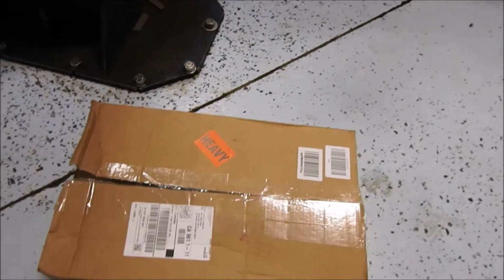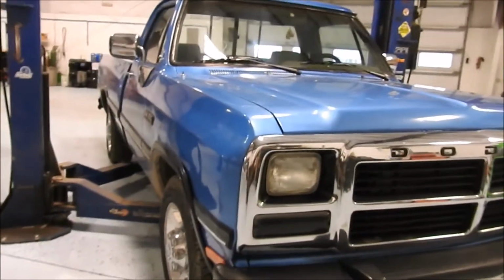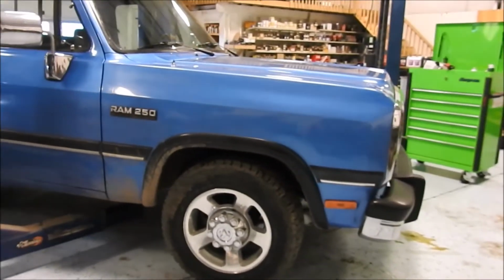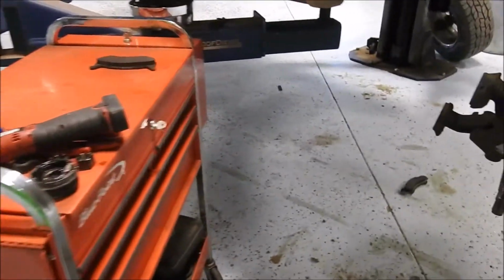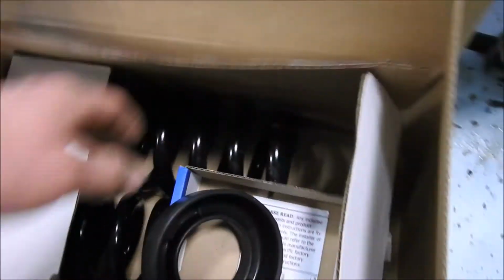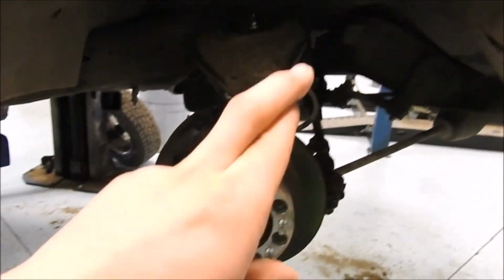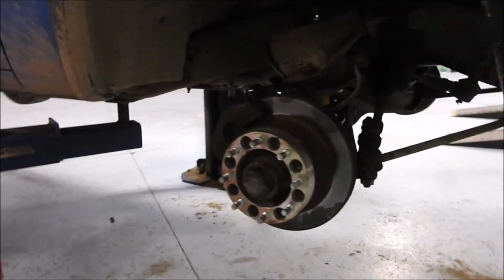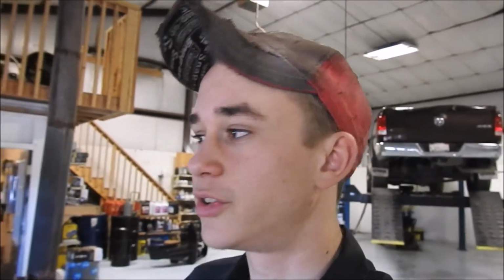More Front End Upgrades For The First Gen!!!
Moog Front Springs 7226S
Moog K160037 Coil Spring Insulator
Upgrades On The First Gen So Far:
~Fass Titanium 150gph
~Dynamite Diesel Products 3.2k Gov spring
~Reverse Level
~Muffler Delete
~Fuel Screw Turned In
~Ground Fuel Pin
~Advanced Timing
~Thin Air Diesel KDP Kit
~Auto Meter Boost, Pyrometer, And Trans. Temp Gauges, with Corey Jones Designs Gauge Pod
~LED Dash Lights
~Mishimoto Radiator
~3rd Gen Polished Wheels
~Moog 7226S Front Coil Springs
~Borgeson Steering Shaft